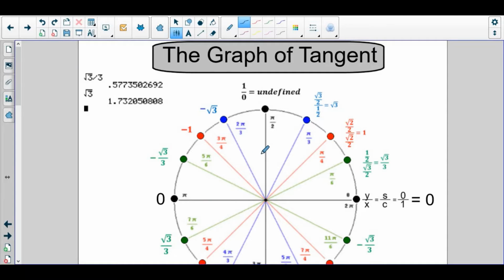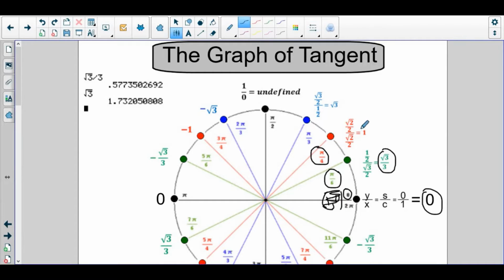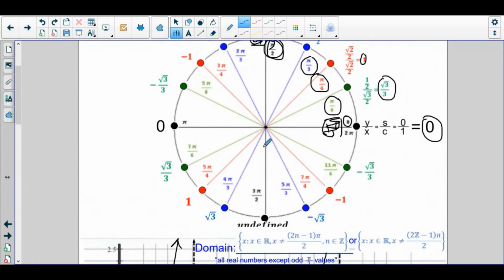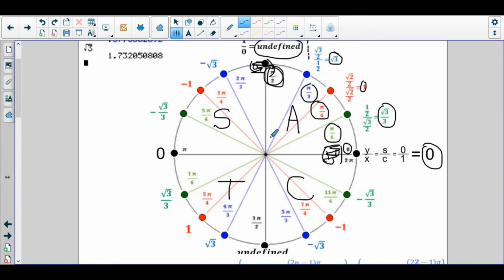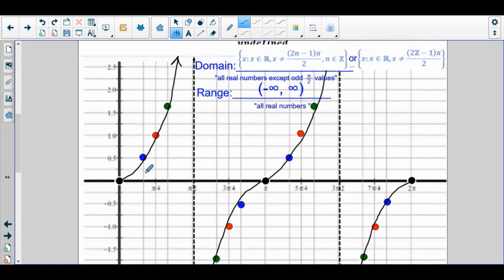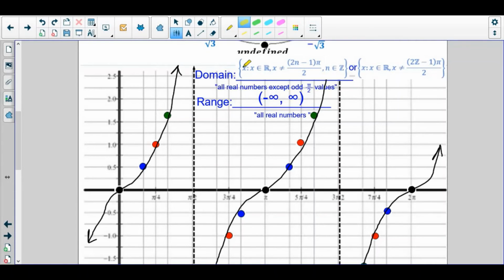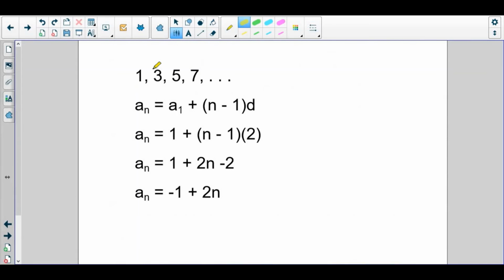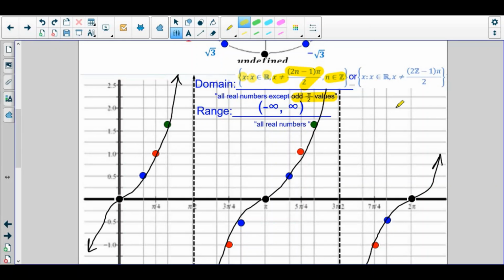10.3c — Definitions and Terms — Constructing the Graph of f(x)=tanx from Values of the Unit Circle